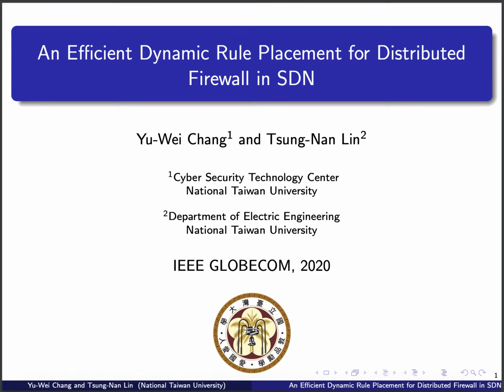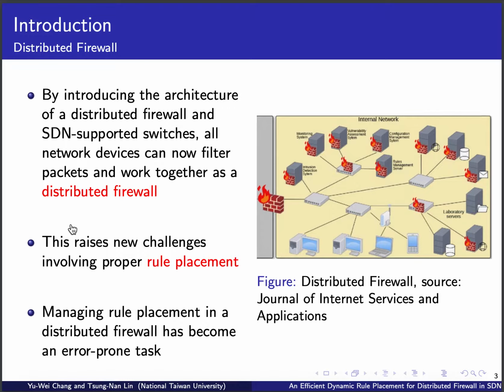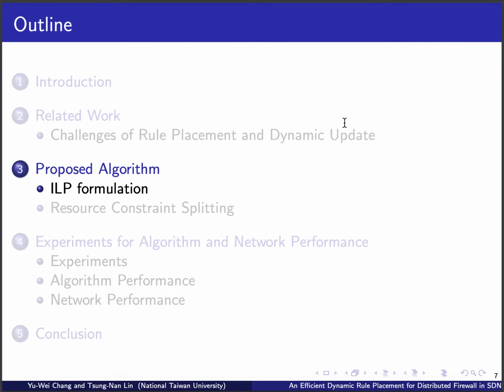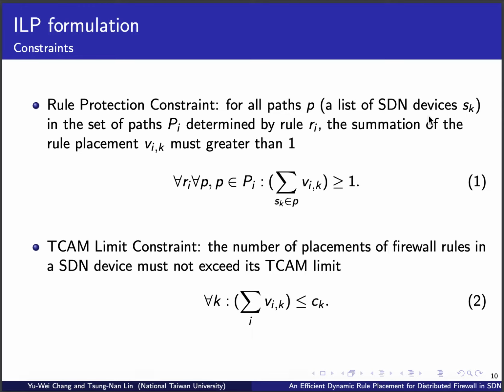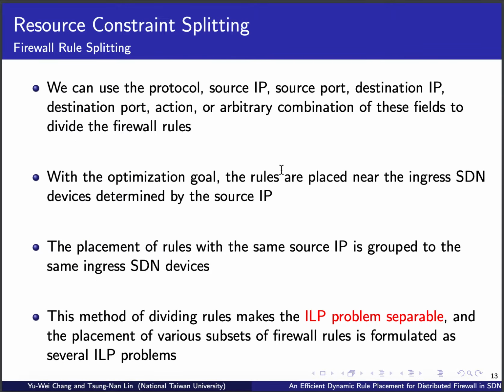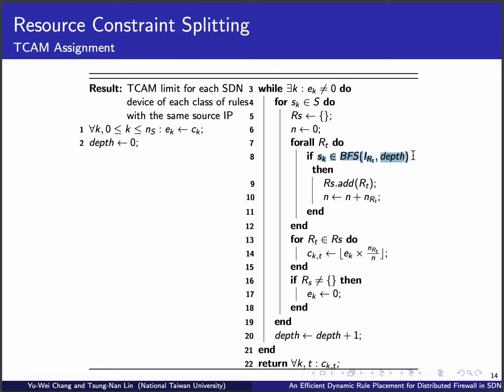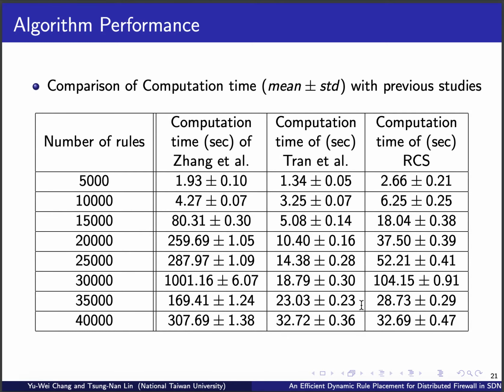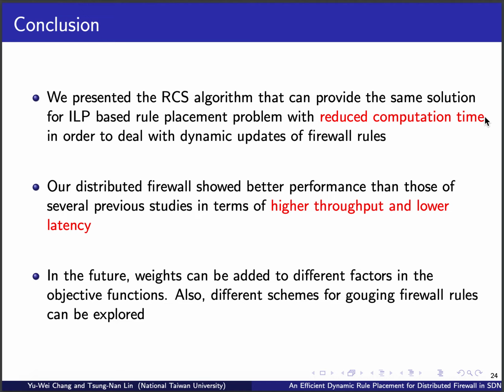An Efficient Dynamic Rule Placement for Distributed Firewall in SDN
2020 IEEE Global Communications Conference: Next-Generation Networking and Internet - Next-Generation Networking and Internet
NGNI6: SDN from Wed, December 9, 2020 16:00 until 17:45 (2nd paper) (17.5 min.)